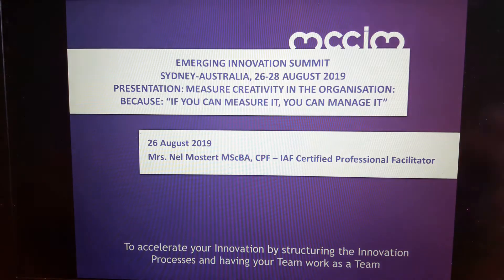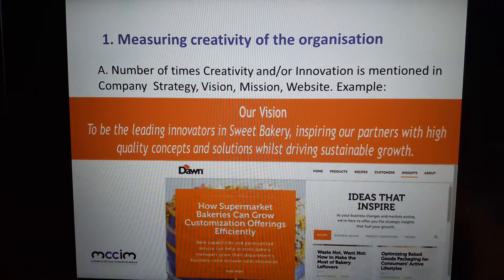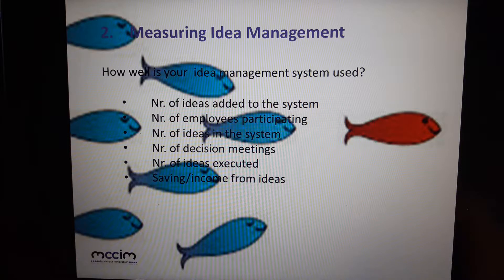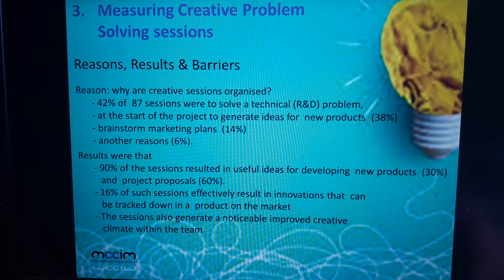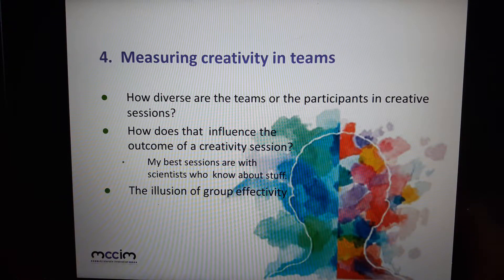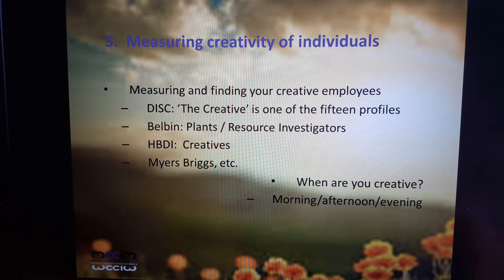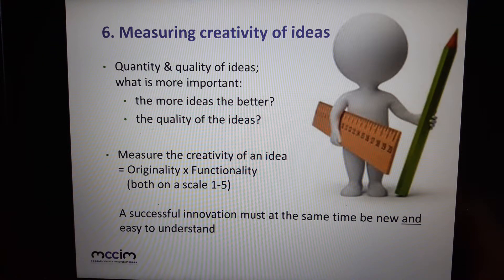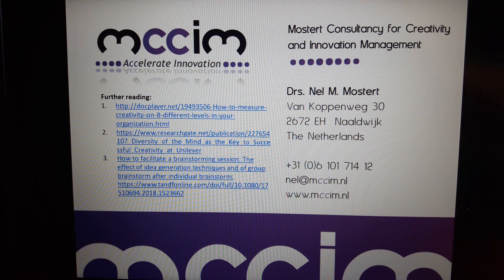Measuring creativity in organisations - lecture by Nel Mostert at the Emerging Innovation Summit2019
Awesome presentation - was the reaction of the organizing committee for my '20 minutes of fame' presentation held at the Emerging Innovation Summit at Sydney-Australia about measuring creativity in organisations.